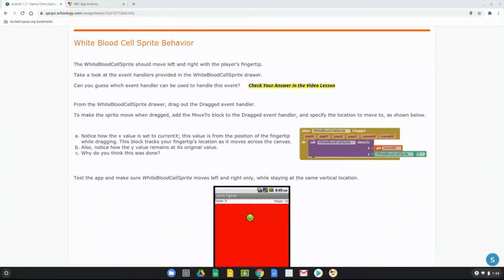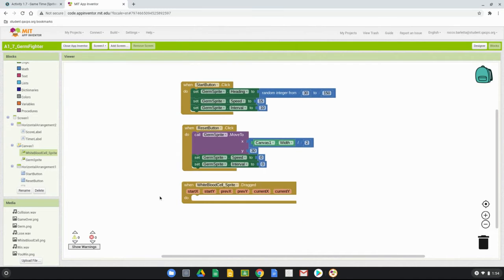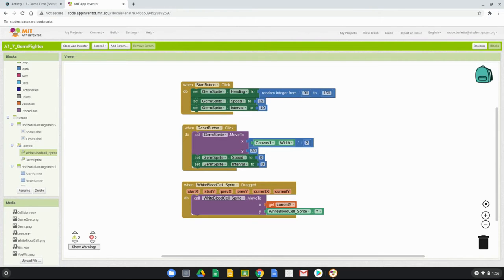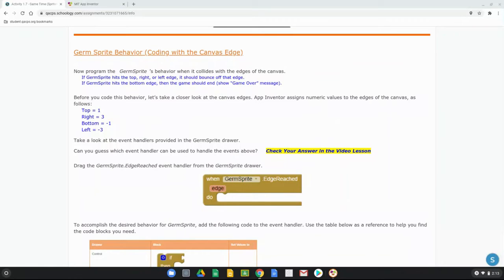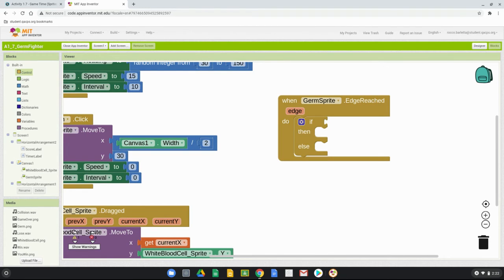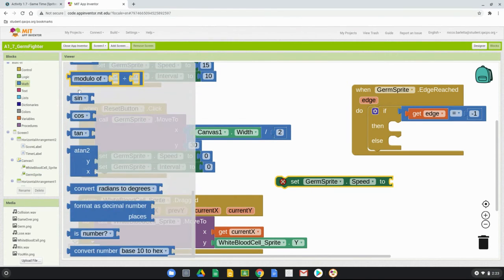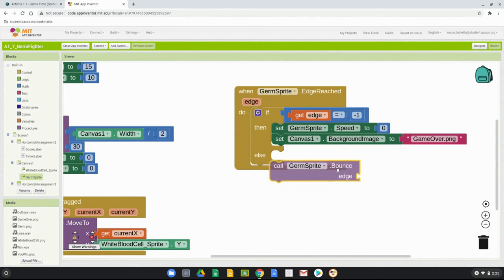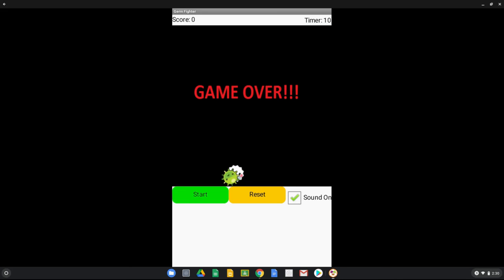Activity 1.7 - Game Time (Sprite Behaviors)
This video tutorial will demonstrate how to program the behaviors for your White Blood Cell & Germ Sprite